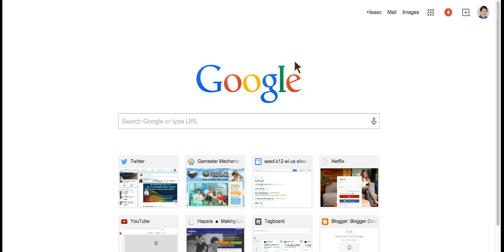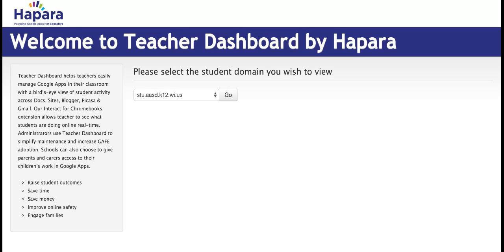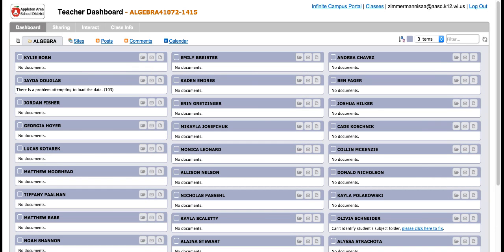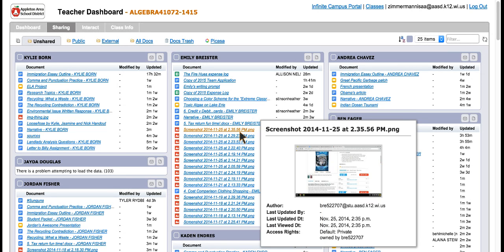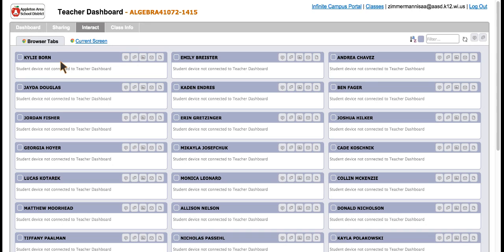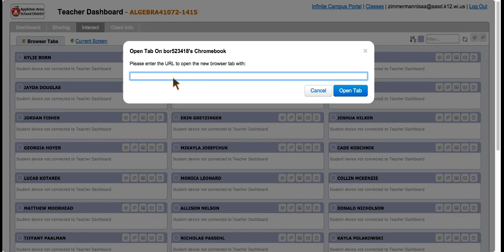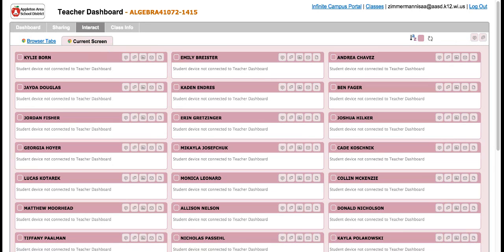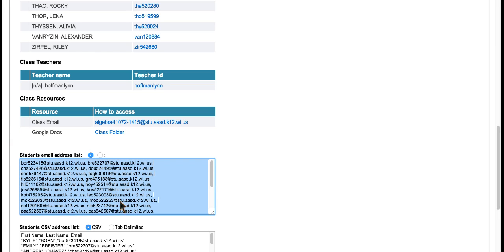Use Hapara to Interact with Students in Google Chrome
Use hapara to interact with your students on the Chromebooks or while they are using the Chrome browser.